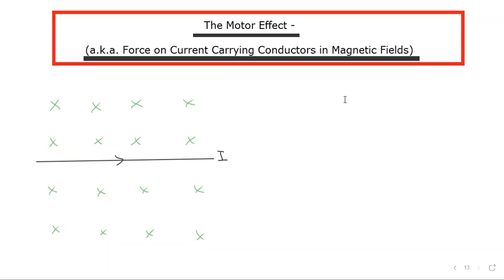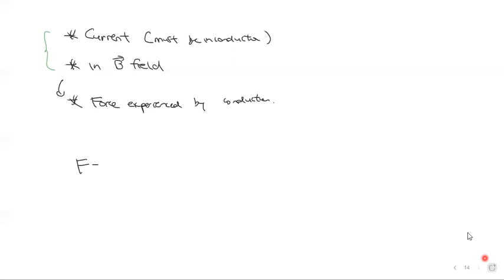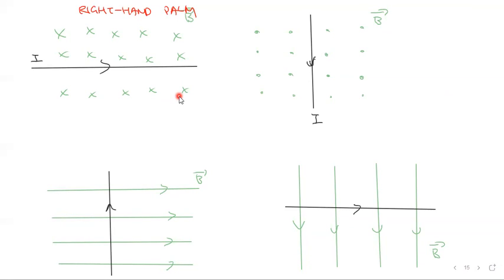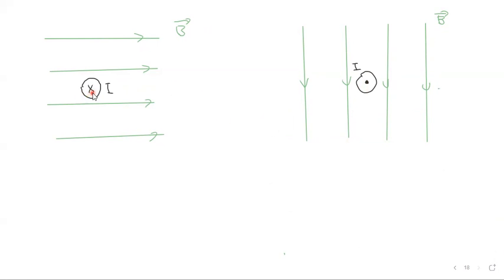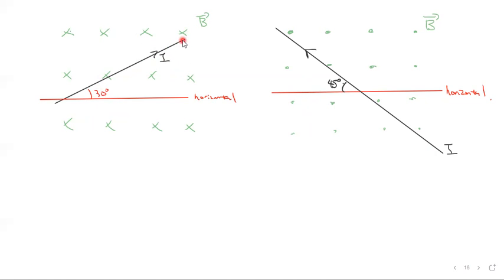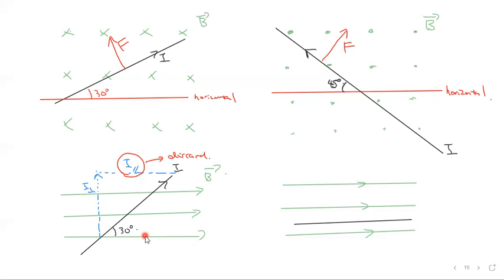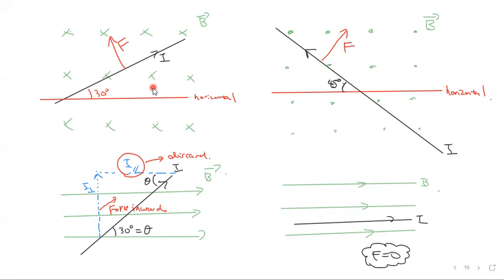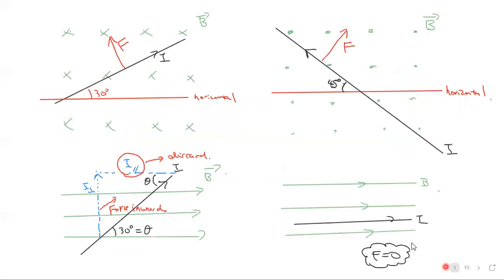Motor Effect (F=BIL) on Wires Example Questions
Motor Effect Review and going through simple example questions with wires. When a current flows in a wire in a magnetic field, a force is exerted on the wire. We cover how to work out how large the force is and focus on the direction of the force.

Skip to 4:45 for the questions.

0:00 Review of Motor Effect
4:45 Questions